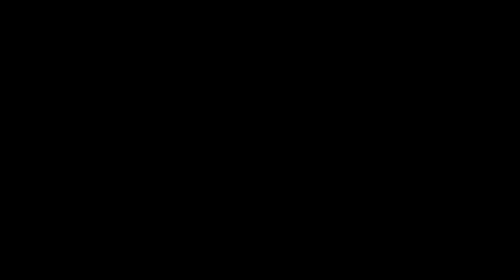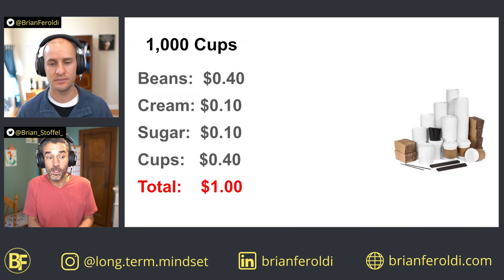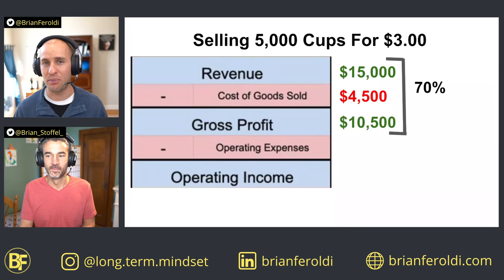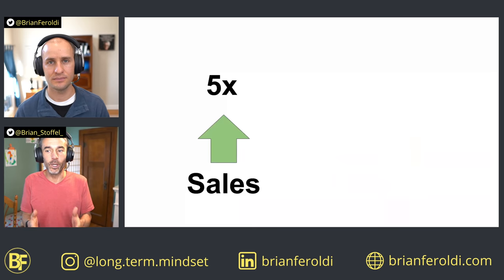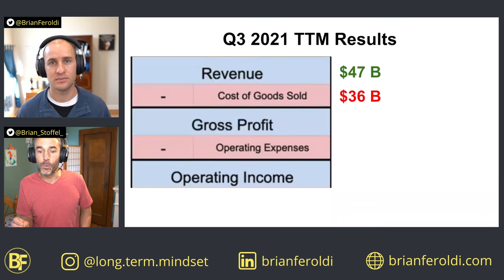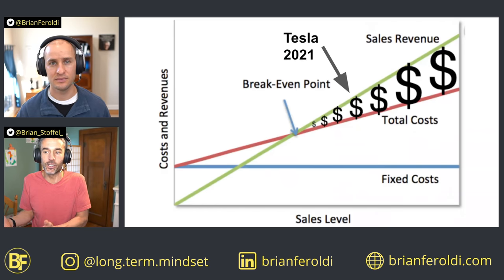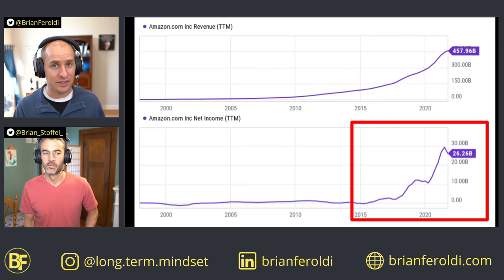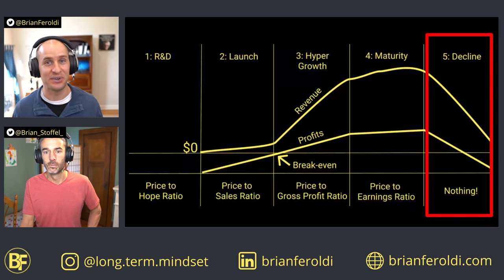Why The P/E Ratio Is USELESS (sometimes)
The pe ratio is one of the most widely used valuation metrics. However, the pe ratio is all but useless until you understand how operating leverage and economies of scale work.

Brian Feroldi's mission is "to spread financial wellness." This channel teaches viewers how to master their personal finances and invest better. New videos are posted every week!

When I was a new investor I focused exclusively on the p/e ratio when I was analyzing stocks. That single decision caused me to pass on buying some of the greatest growth stocks of the last 20 years. Only later did I learn about two key business attribute that makes the p/e ratio all but useless: operating leverage & economies of scale.

What is operating leverage? Operating leverage is when a company's revenue rises but its fixed costs stay constant, which allows a company's profits to grow MUCH FASTER than revenue.

Economies of scale is when a company is able to lower its unit costs and increase its margins thanks to increased buying power.

It's only after you fully understand these two basic business concepts that the PE ratio can be useful.

0:00 Intro
0:35 Operating Leverage
1:34 Coffee Stand Example
5:23 Tesla Example
8:06 Growth & Valuation Metrics
8:34 Amazon Example

All views expressed are personal opinions as of the date of recording and are subject to change without the responsibility to update views.  No guarantee is given regarding the accuracy of the information on this channel. Releasees undertake no obligation to provide accurate or sound investment statements. You waive any and all duties that may exist flowing from you to any Releasee. You agree not to hold any Releasee liable for any possible claim for damages arising from any decision you make based on information or other content on the Channel.